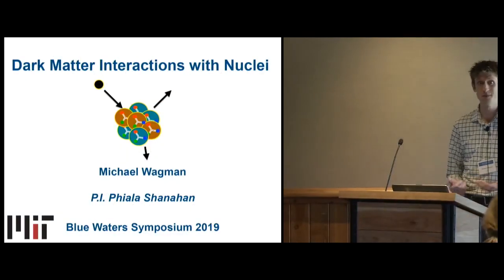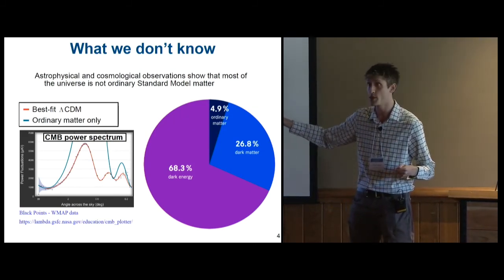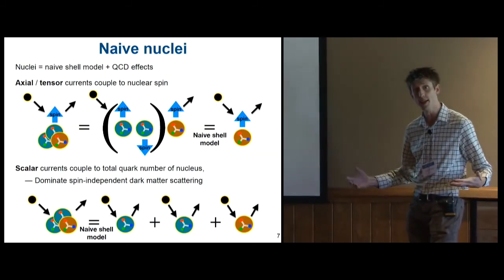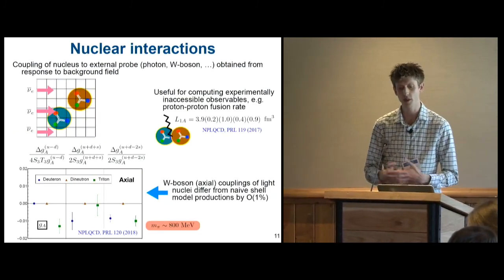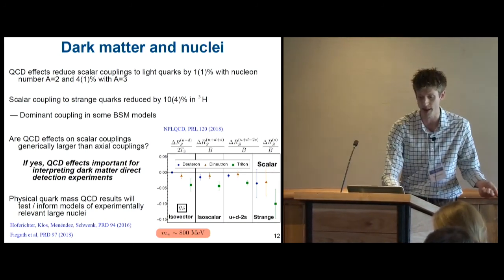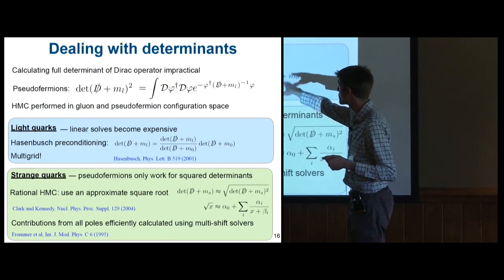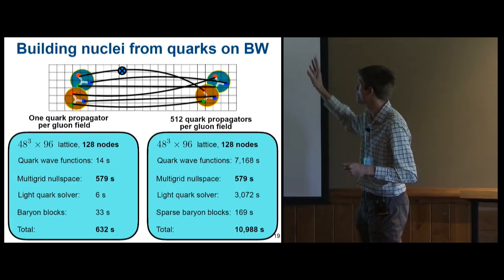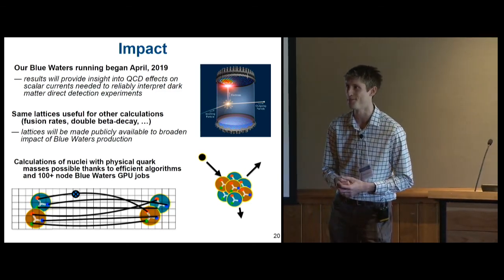Dark Matter Interactions with Nuclei - Michael Wagman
There is strong evidence for the existence of dark matter, but most of its properties are unknown. Experiments around the world are therefore searching for signals of atomic nuclei recoiling from collisions with dark matter. To constrain theories of dark matter with existing null results and reliably interpret future experimental discoveries, the interactions between nuclei and possible types of dark matter must be understood and accurately modeled. Nuclear structure effects on these interactions can be calculated from the Standard Model of particle physics using lattice QCD, and our first calculations predict unexpectedly large nuclear structure effects in light nuclei. These exploratory calculations used unphysically heavy particle masses to reduce computational cost, and we are now using Blue Waters HPC resources and GPU optimization techniques including JIT compilation to embark on calculations with physical particle masses in order to definitively calculate the interaction strengths of light nuclei with dark matter.